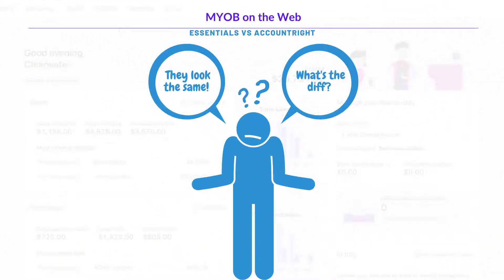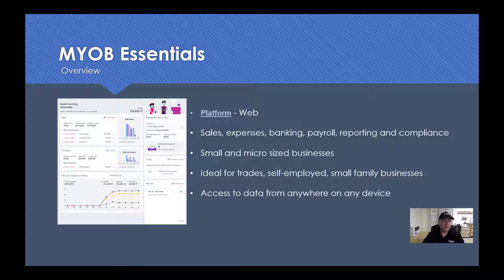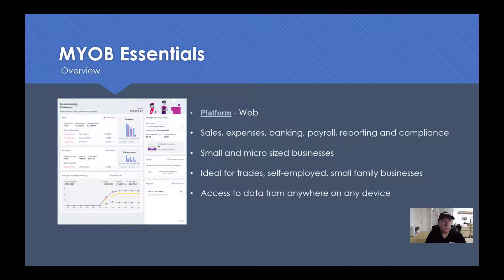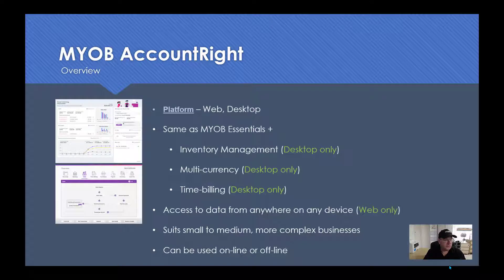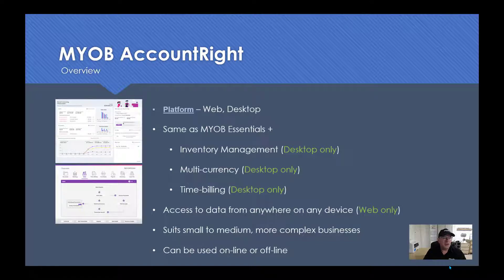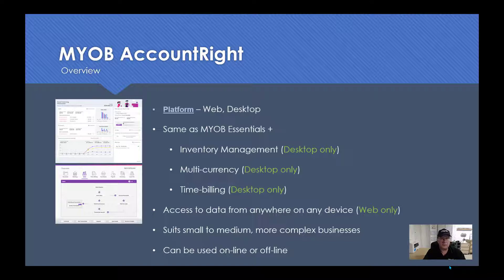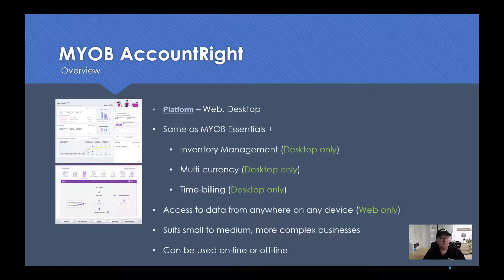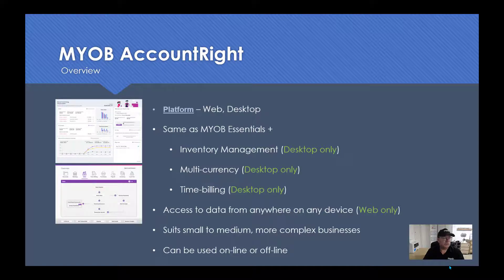MYOB Essentials vs MYOB AccountRight on the web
Comparing a MYOB web-only solution to a MYOB hybrid solution.  What are the differences?